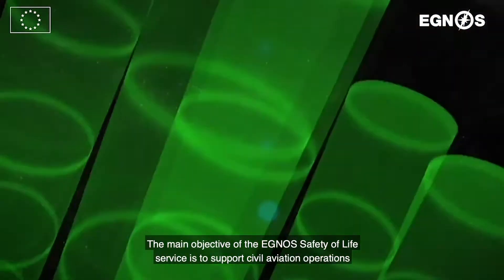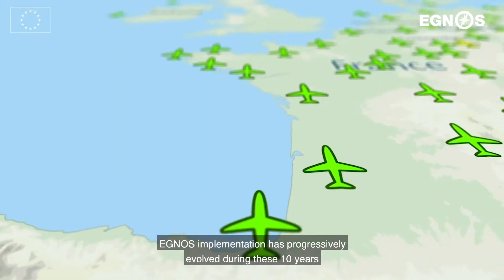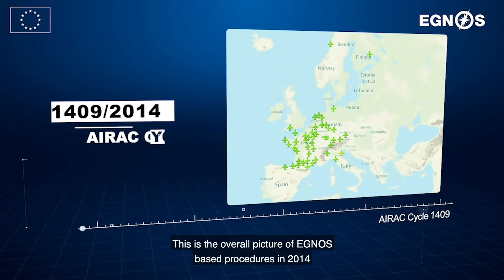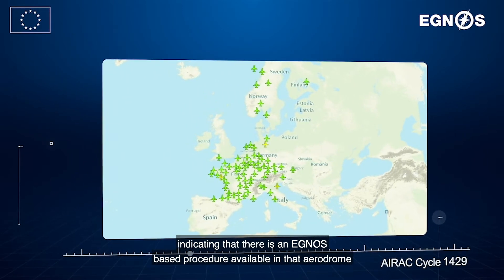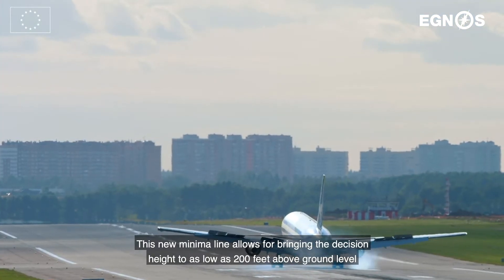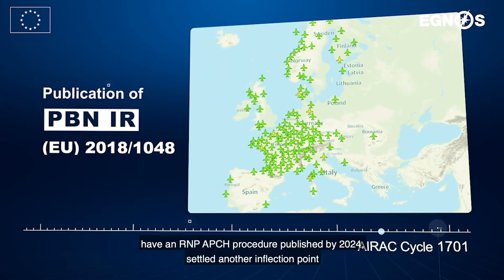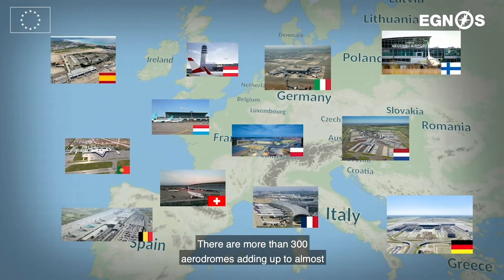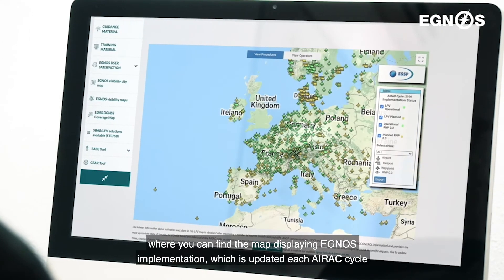EGNOS supporting European Aviation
Since it was declared operational in March 2011, the EGNOS SoL Service has been supporting civil aviation by enabling approaches down to LPV (Localiser Performance with Vertical guidance) minima at airports across Europe.